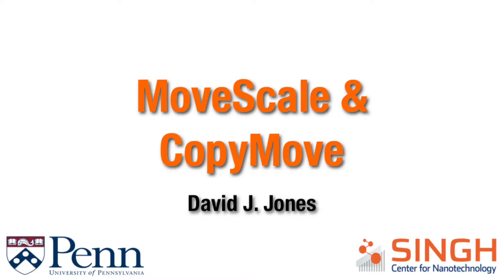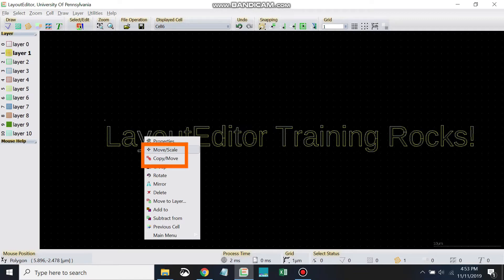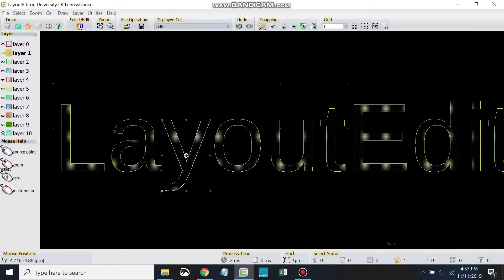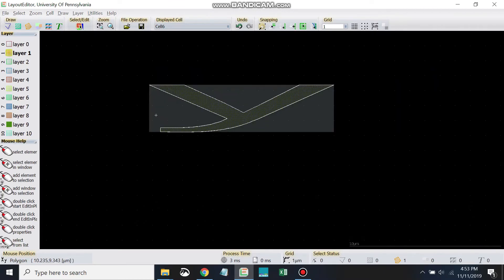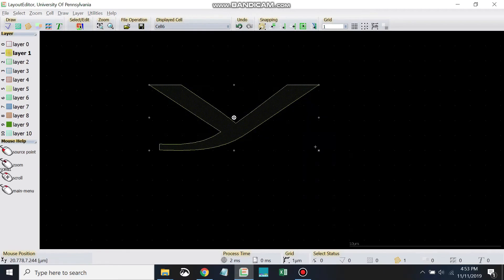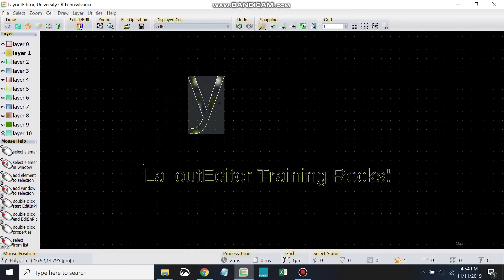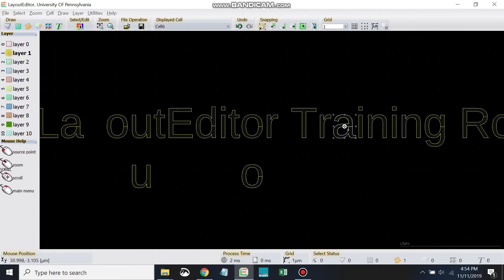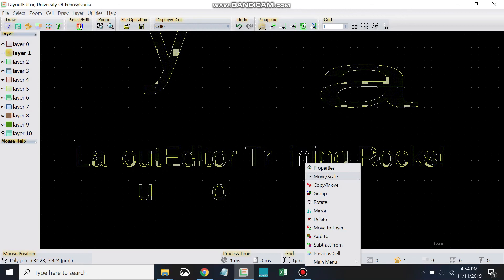11 - Move/Scale & Copy/Move | LayoutEditor Training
Move/Scale & Copy/Move commands.